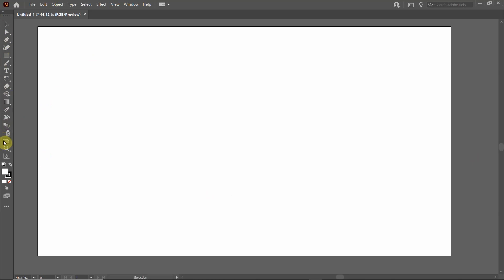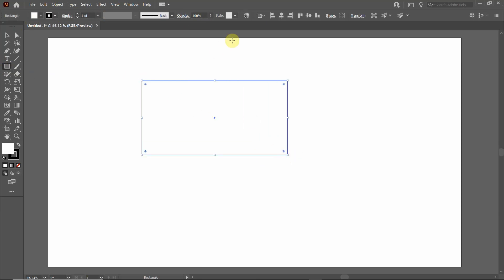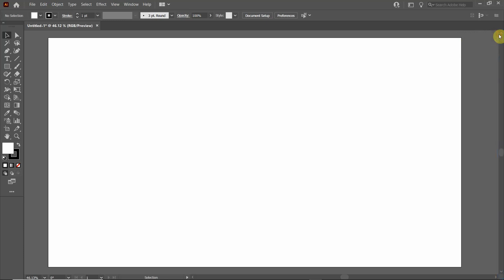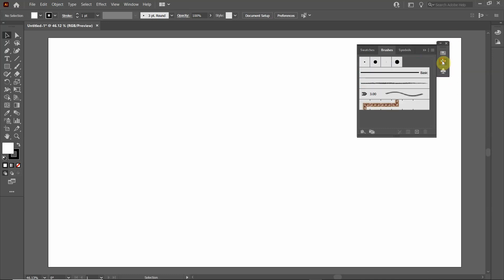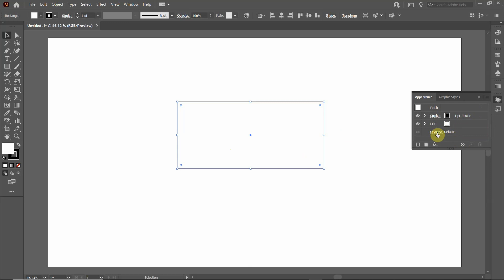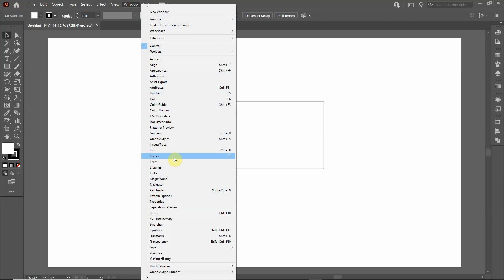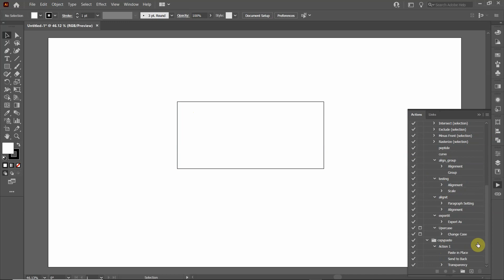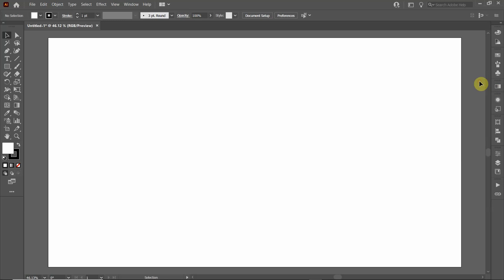Optimize the Workspace in Adobe Illustrator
This is a tutorial to show how to set up the workspace to include many useful tools in Adobe Illustrator.